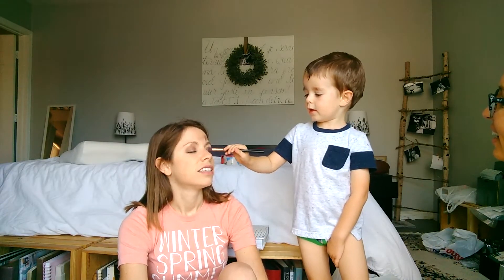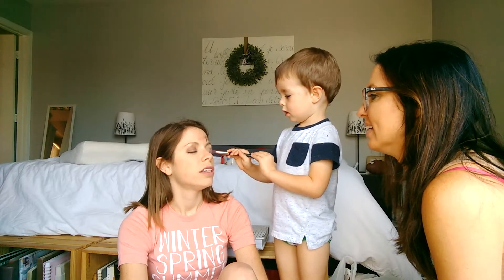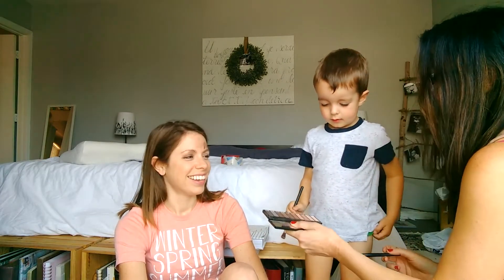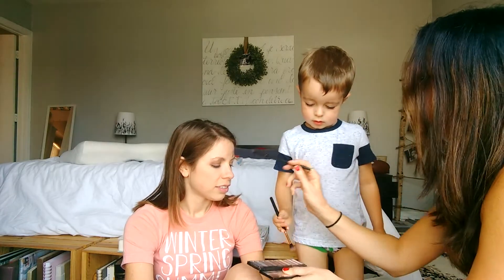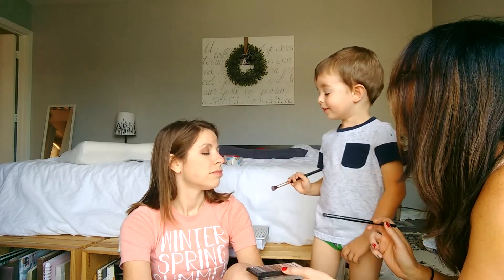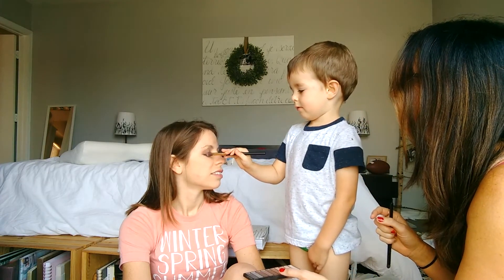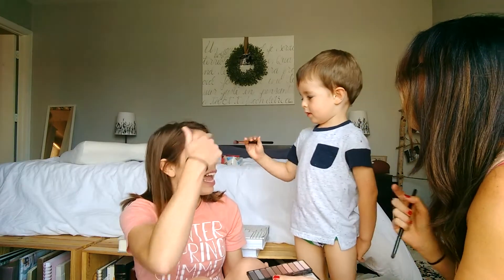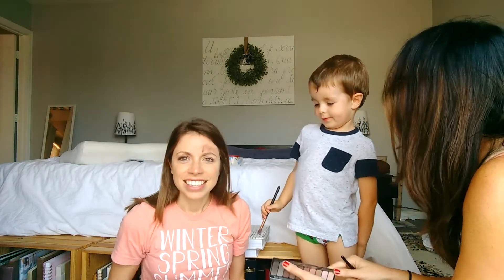Video Challenge - Day 11 - Partner Makeup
Watch my 3 year old nephew do my makeup ;)